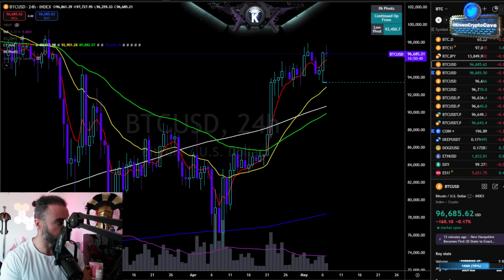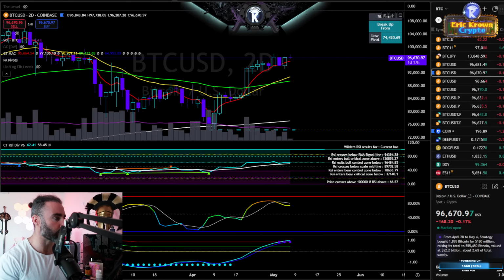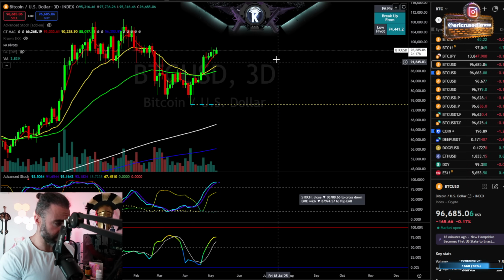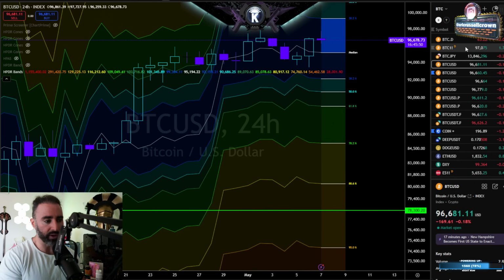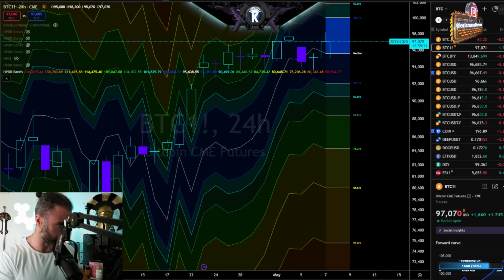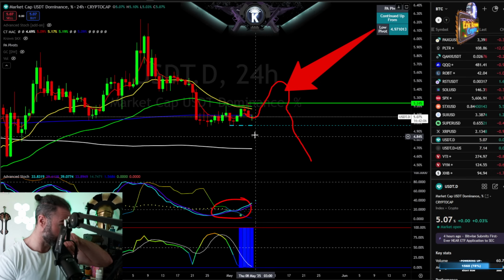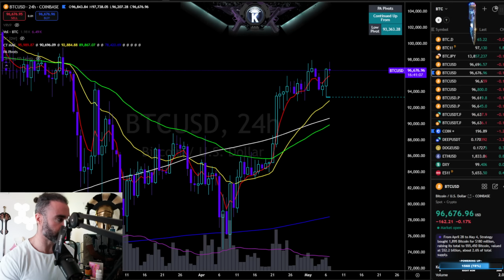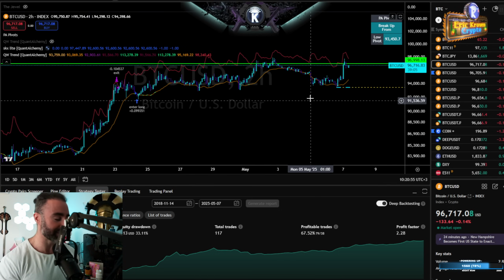Bitcoin Price EXPLODES After Federal Reserve Meeting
⚡️ META SIGNALS 🏔️Cave Discord Trading Community - / discord